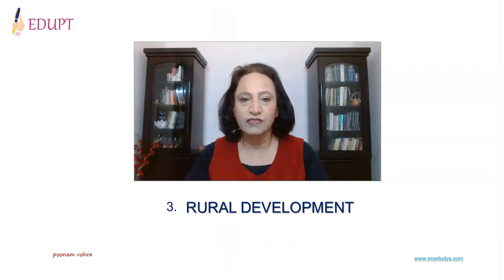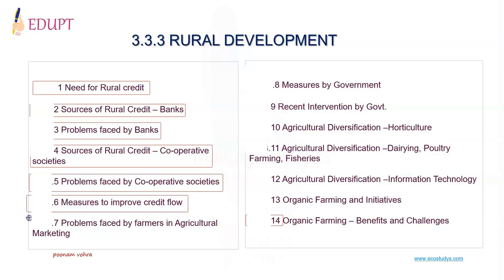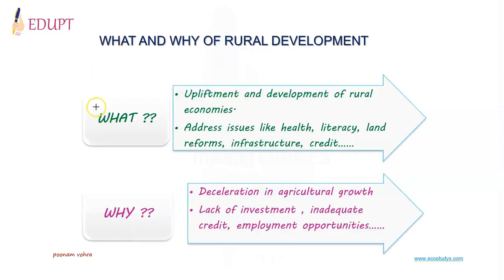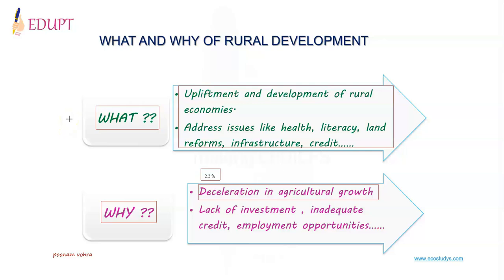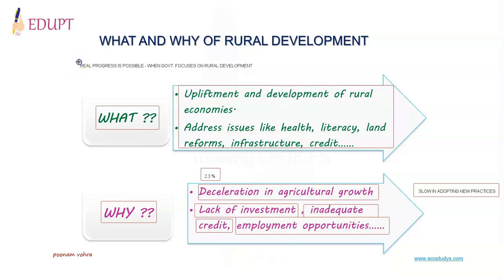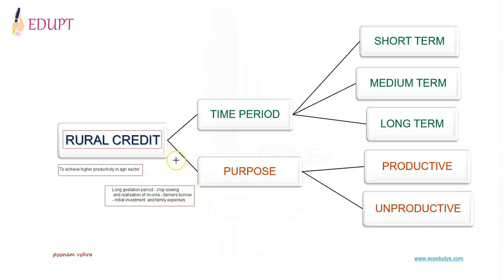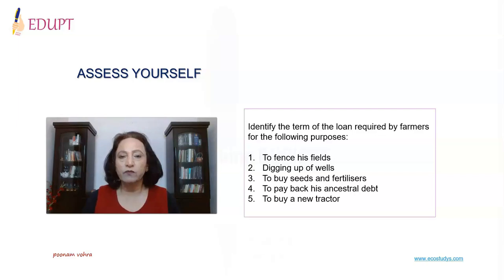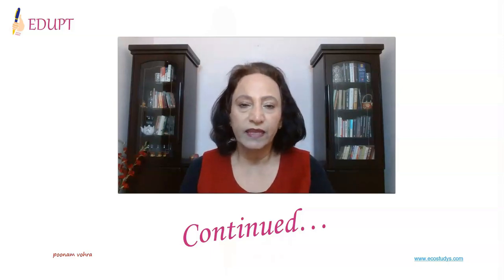Need for Rural Development in India | Class 12 Indian Economic Development CBSE ISC CUET 2026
📖 Need for Rural Development full concept explained for CBSE and ISC Class 12 Indian Economic Development and CUET 2026.

In this video, Poonam Vohra explains the need for rural development in India covering the state of rural India, the dependence of a large population on agriculture, poverty and unemployment in rural areas, lack of infrastructure and basic services, and why rural development is central to India's overall economic growth for Class 12 Economics | CBSE, ISC and CUET 2026.

Need for Rural Development | Rural India Problems | Rural Poverty India | Rural Infrastructure India | Class 12 Indian Economic Development | CBSE Economics | ISC Economics | CUET 2026 | Indian Economy